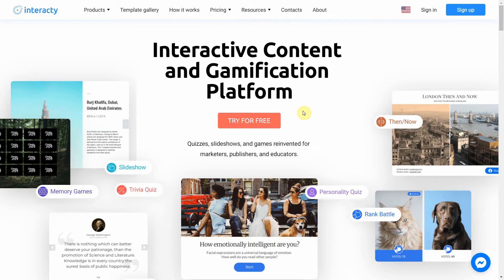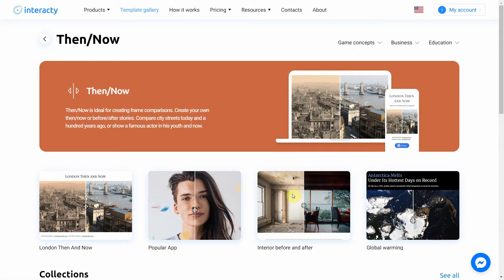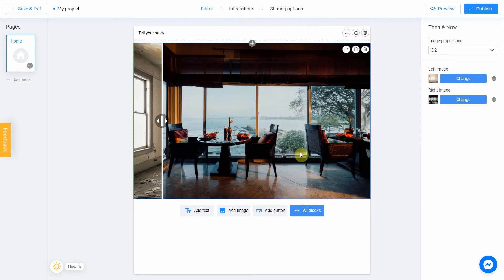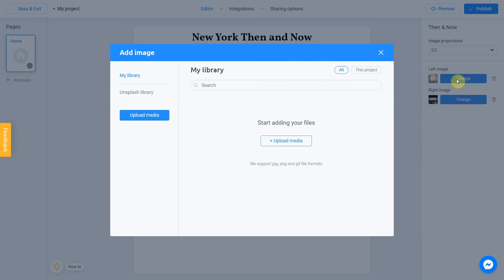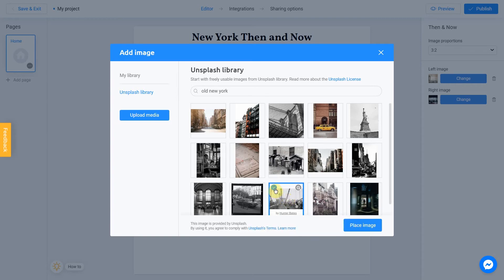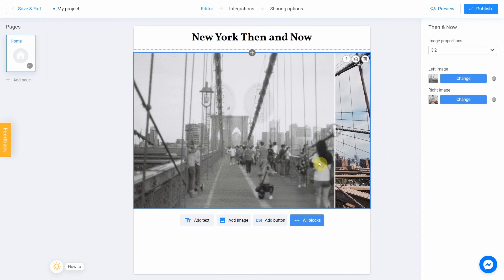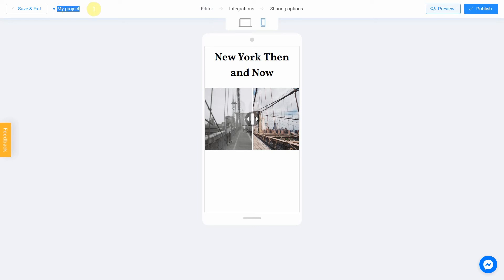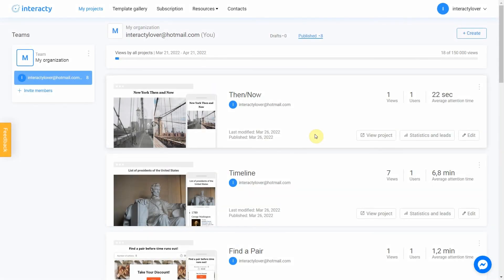How to create Then and Now on Interacty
Then/Now is ideal for creating frame comparisons. Create your own then/now or before/after stories. Compare city streets today and a hundred years ago, or show a famous actor in his youth and now.

00:00 Introduction
00:30 How to create Then/Now
01:18 How to add a text
02:00 How to add a picture
03:55 Save and share